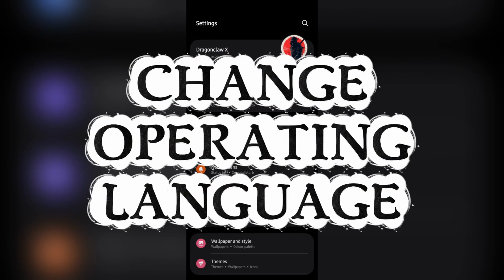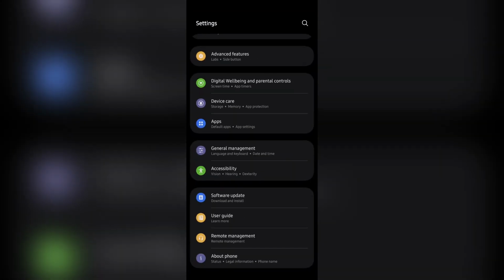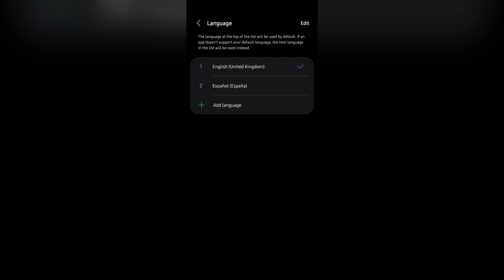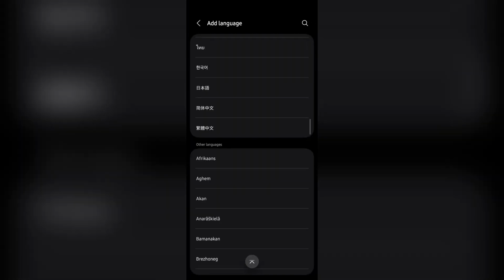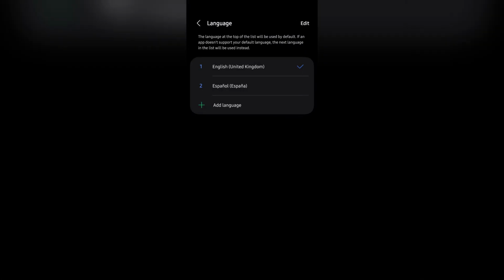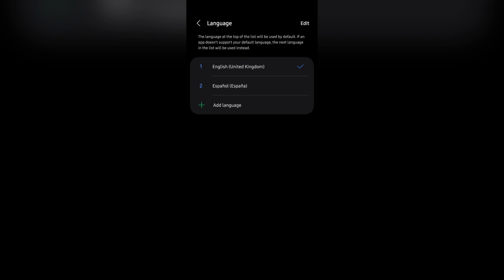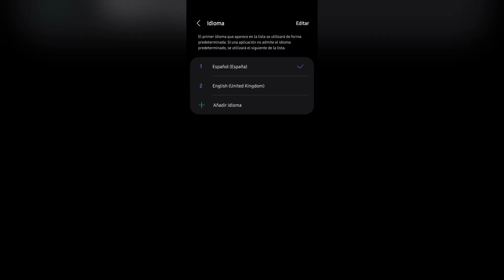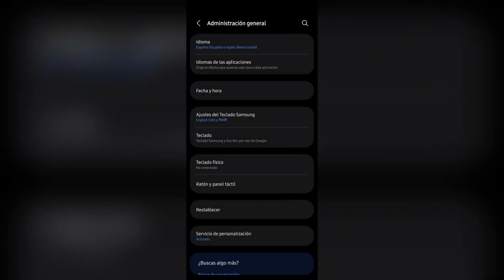How To Change Language In Android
This video guides you through the exact steps on how to change language in Android.